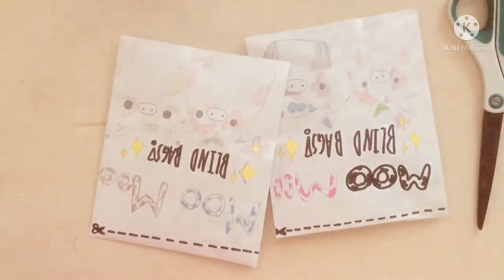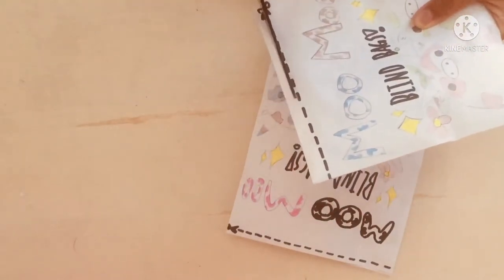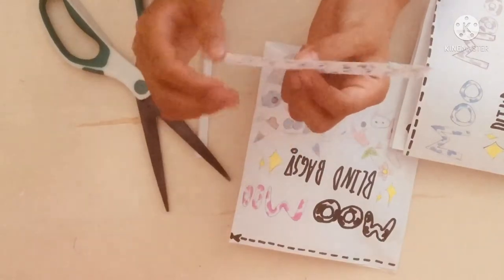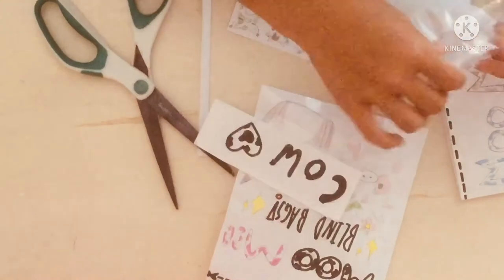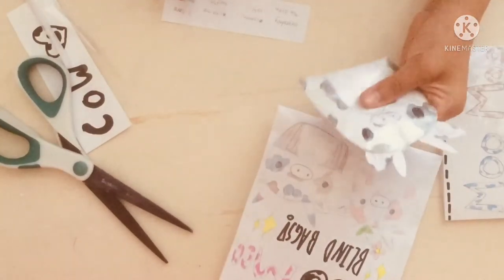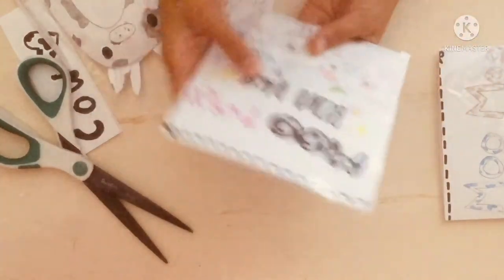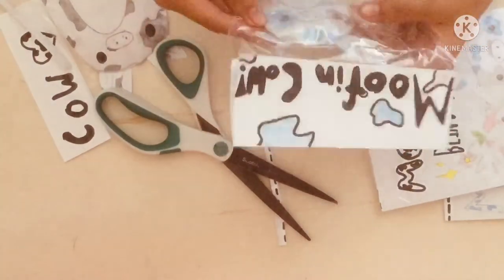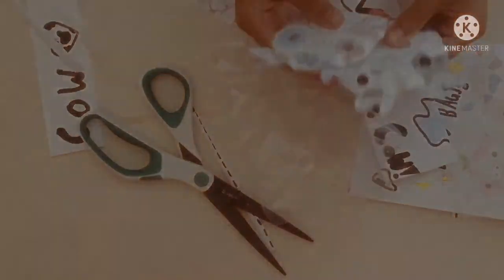Opening DIY cow blind bags!!! || 🍄 Mushroom DIY